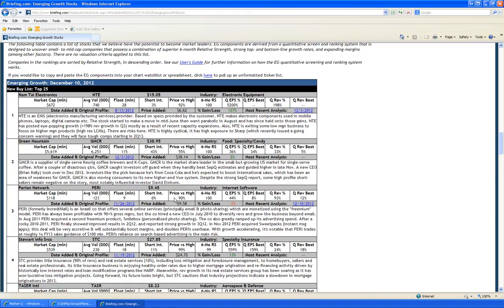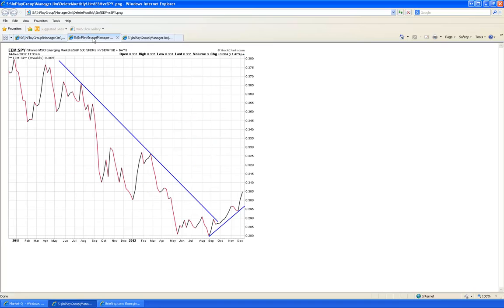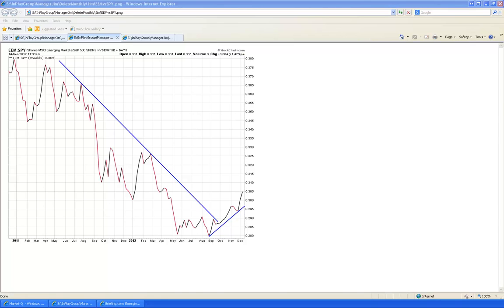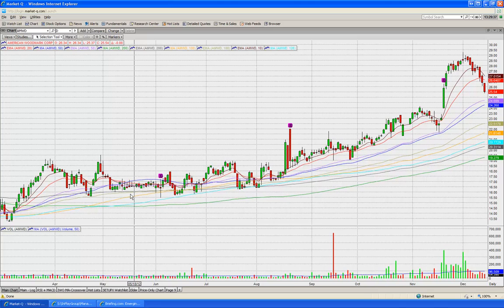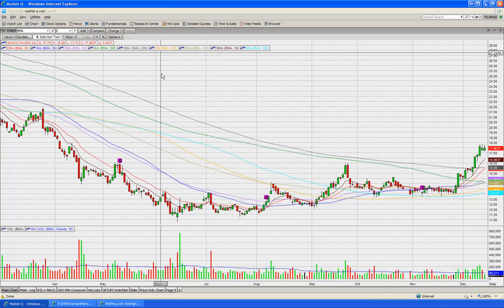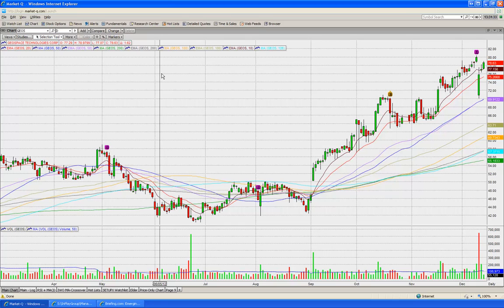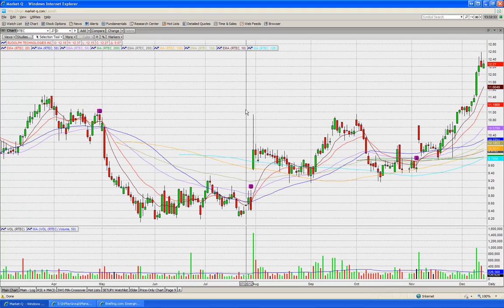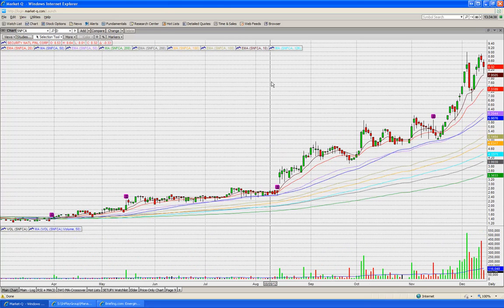GrowthTrader's Friday Update 12-14-12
The Friday Update provides color commentary on Emerging Growth Stocks (GROWX) rankings, individual components, and other small- to mid-cap growth ideas.

Tickers: SPY, XHB, EEM, RIMM, NOK, FSLR, GMCR, APKT, NFLX, EA, CRM, N, LULU, RAX, ARMH, SAP, AMWD, ASR, BMA, GEOS, PZE, RTEC, SNFCA, VVI